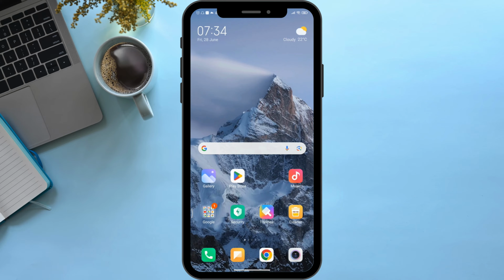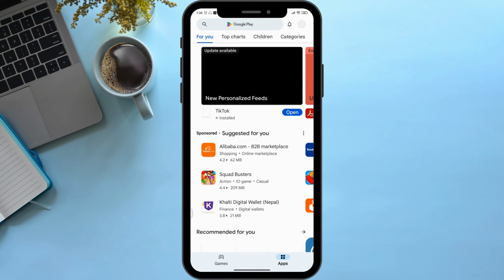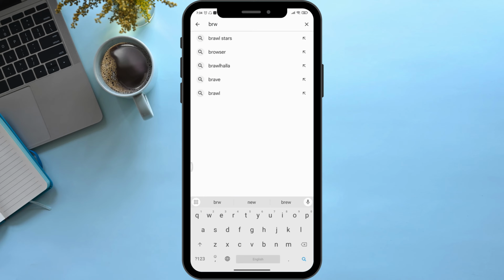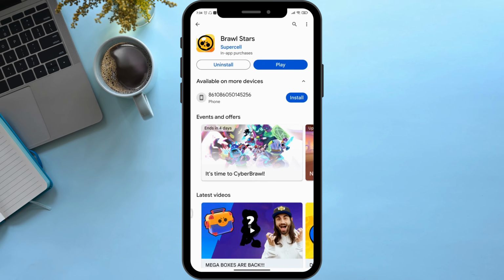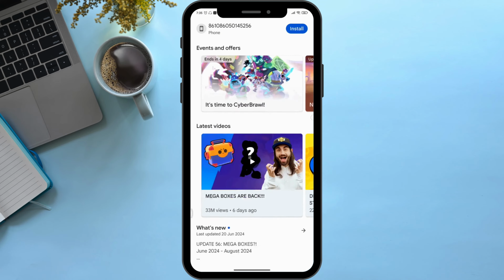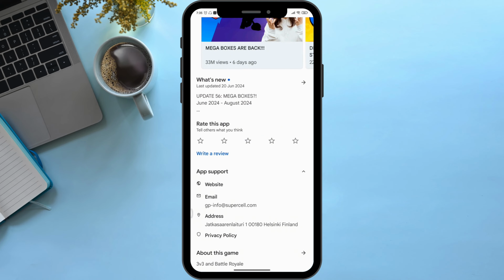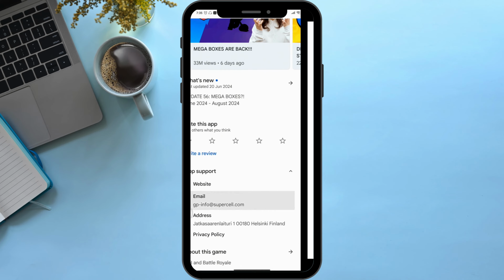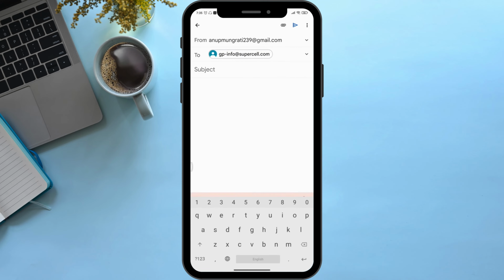How To Change Age in Brawl Stars 2024 - Tutorial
Ready to learn how to change your age in Brawl Stars? This easy guide provides step-by-step instructions to update your age settings in Brawl Stars. Follow this straightforward process to manage your account information without any hassle.

In this tutorial:
0:00 - Introduction
0:15 - How To Change Age in Brawl Stars - Tutorial

Learn how to effortlessly change your age in Brawl Stars with this straightforward guide. This video covers the entire process, ensuring you can update your age settings quickly and easily.

Change your age in Brawl Stars with ease by following this guide!